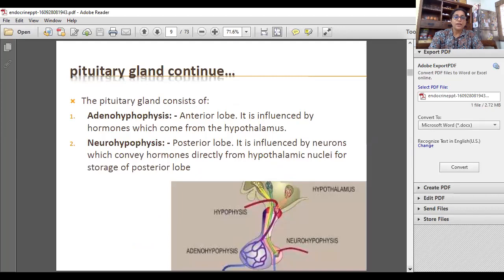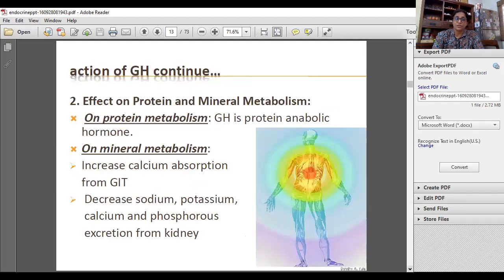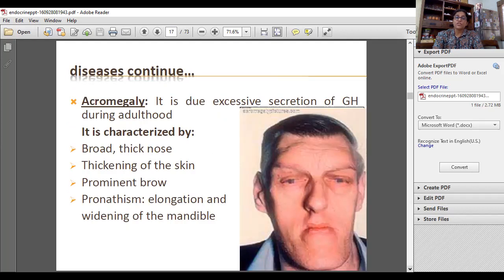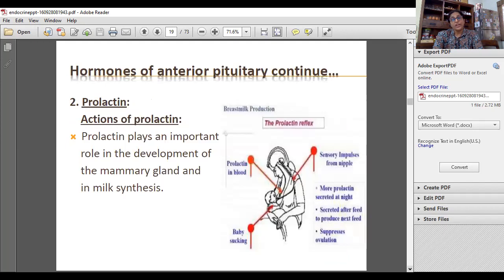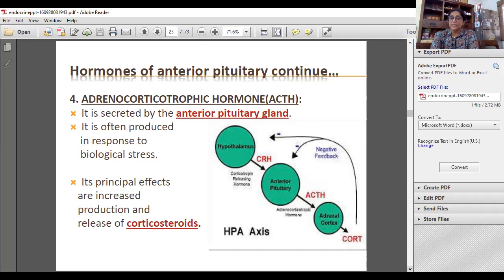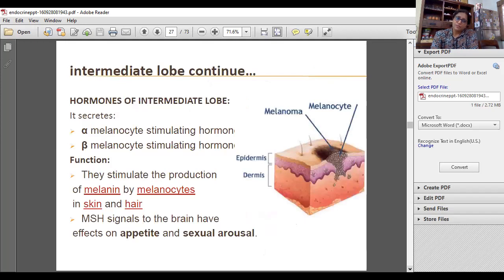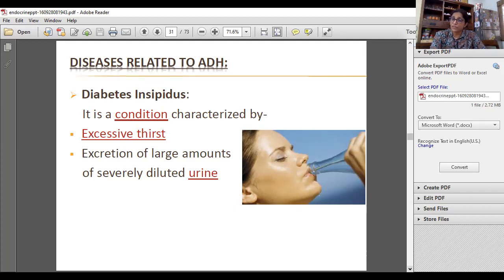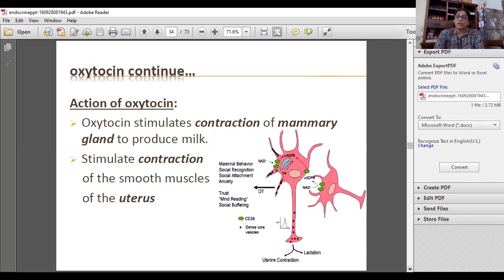Pituitary Gland | Endocrinology | Dr. Juhi Gupta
0:00 introduction
0:59 pituitary gland continue
1:23 hormones
7:29 prolactin continue
8:41 hormones of anterior pituitary continue
11:10 intermediate lobe
11:45 posterior pituitary
12:50 ADH
14:35 hormones of posterior pituitary continue
14:39 oxytocin
15:55 thanks for watching!
▬▬ ⁕ E N D O C R I N O L O G Y ⁕  ▬▬
watch all the videos in order, just a click away!
▬▬ ⁕  R E L A T E D   P L A Y L I S T S ⁕  ▬▬